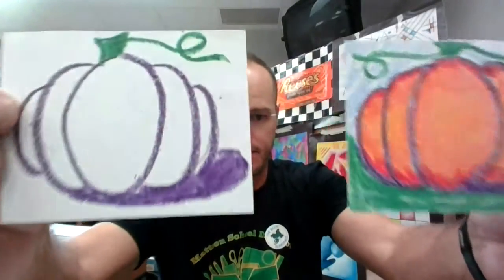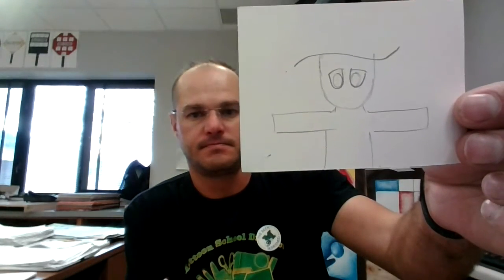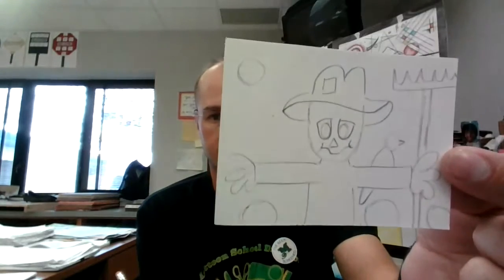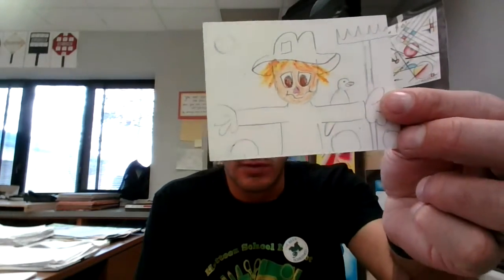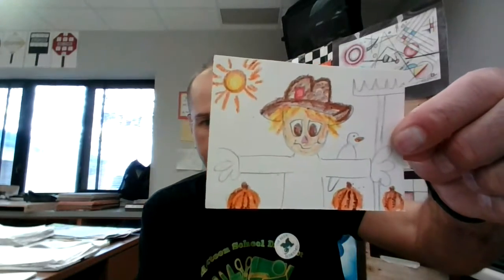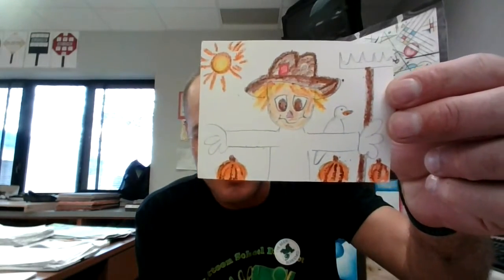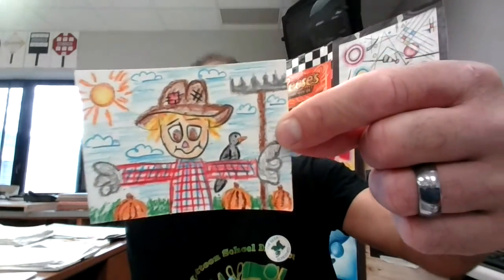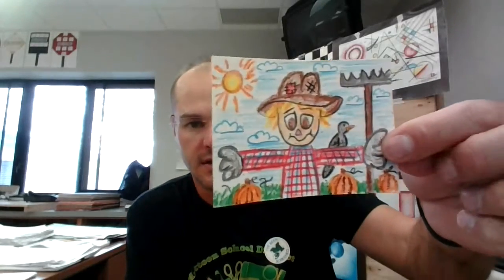Mr. N Grade 2, V-7, Scarecrow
This is the seventh of many art videos that have step by step instructions from art teacher Rob Niemerg.
These Videos are quarantine art lessons starting in Fall 2020
Videos will simplify into step by step drawing.
All together I will have 312 videos.  One video for all 52 weeks of the year, for each grade level.